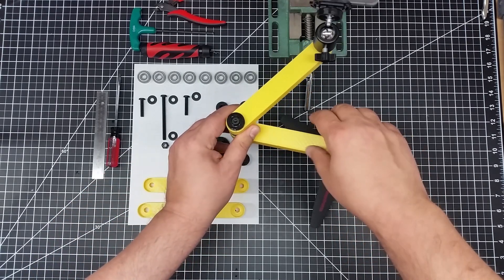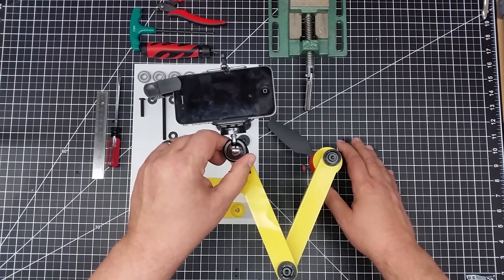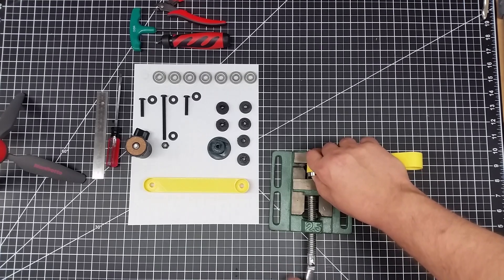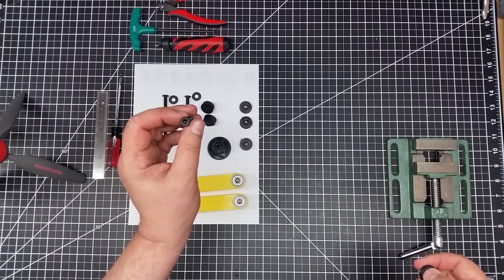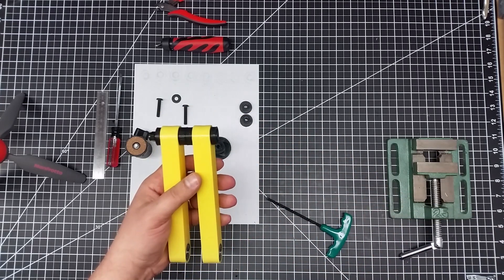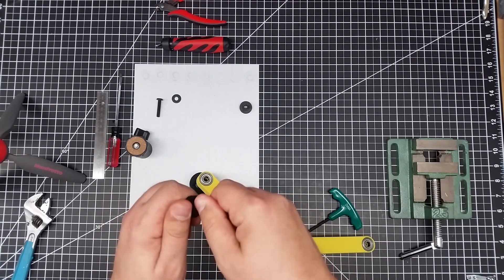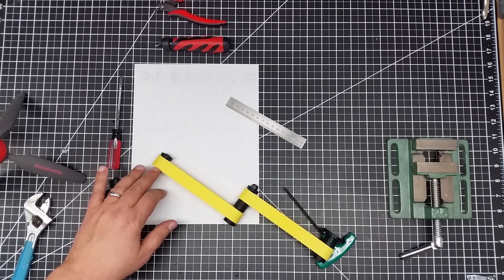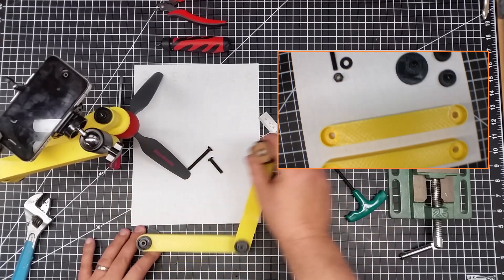3D Printed Project - Pantogaph Style Camera Slider!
for more information on this and many other projects!  As in this episode, we will be building a pantograph style (non-linear) camera slider!

Parts Required to build:
8 - 608zz bearings
2 - 1/4in 20 turn 45mm long cap head Allen bolts (other head type might work)
2 - 1/4in 20 turn nuts (these go in the tripod base its being printed)
2 - 1/4in washers
1 - 1/4in 20 turn 75mm long cap head Allen bolts (other head type might work)
1 - Small ball head camera mount